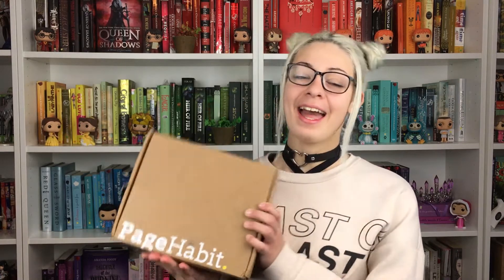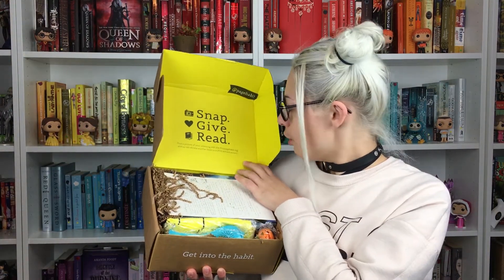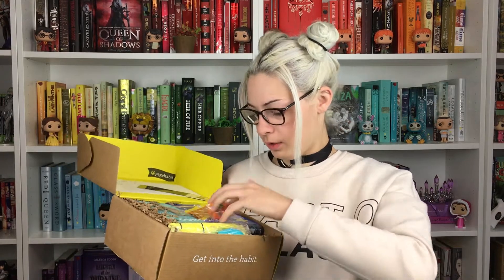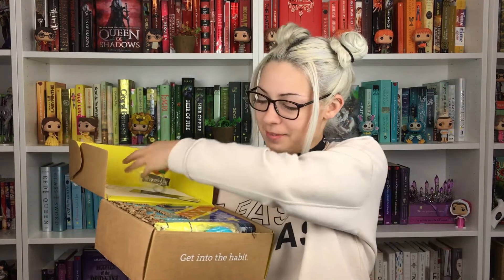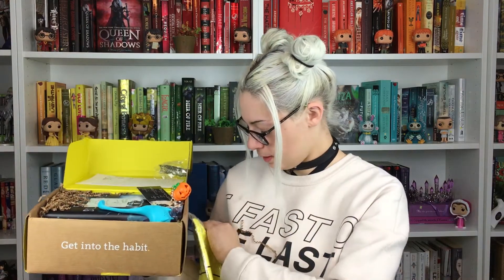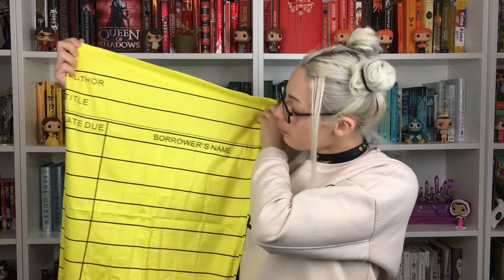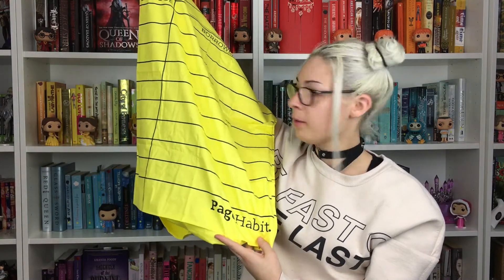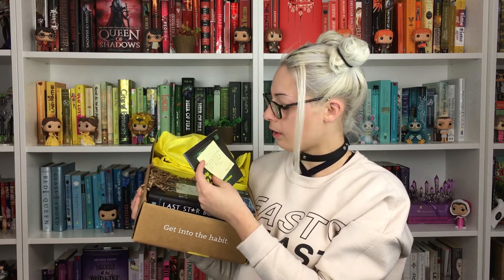PAGE HABIT UNBOXING || October YA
Here is my first unboxing ! I really had fun unboxing this one, it is my first ever and I was so surprised all the time by what was inside, hope you had fun watching me fangirl haha.

I have lots of ideas for you and things I wanna share !